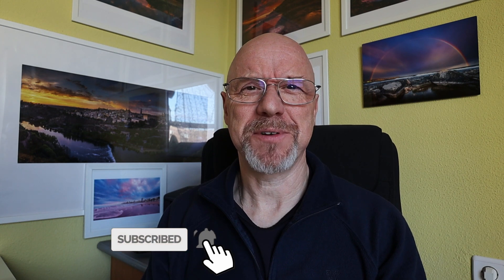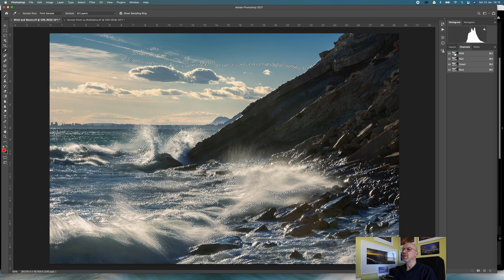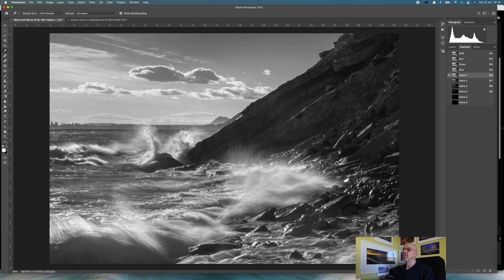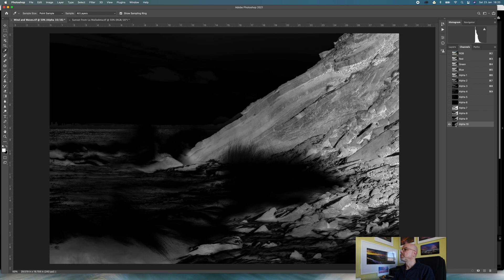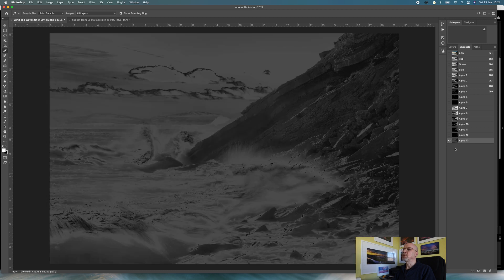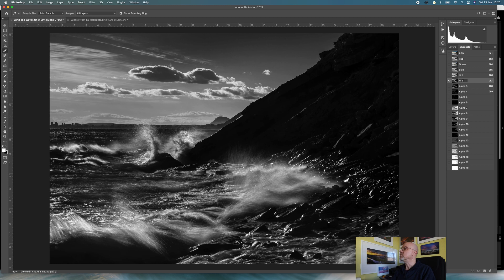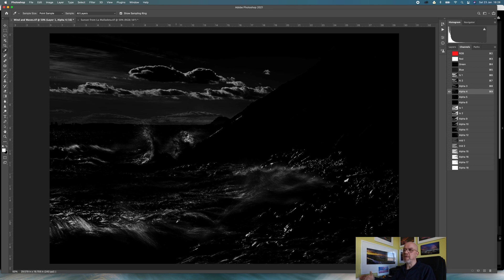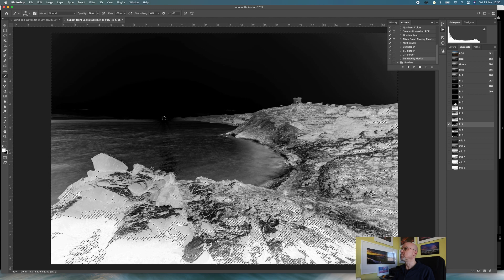Creating Luminosity Masks in Photoshop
In this video I'm going to demonstrate my approach to creating luminosity masks in photoshop from scratch, plus a little bit on how they work and some ways to avoid too much work on each image you want to use them on

Chapters
00:00 Intro
01:40 Creating Luminosity Masks
10:16 Basics of using the masks
12:37 Some shortcuts